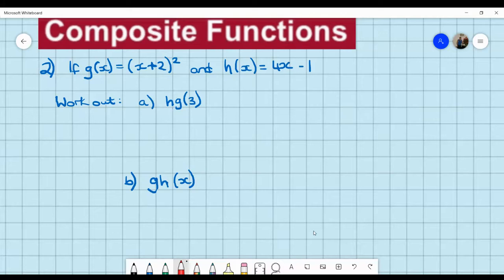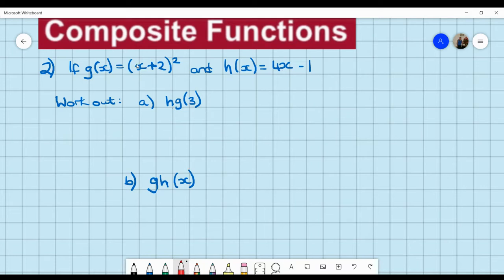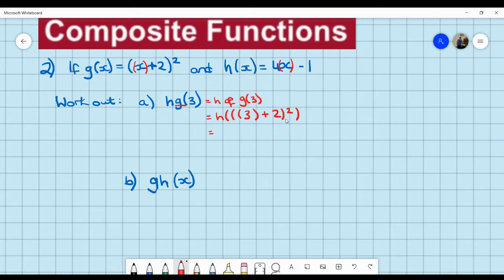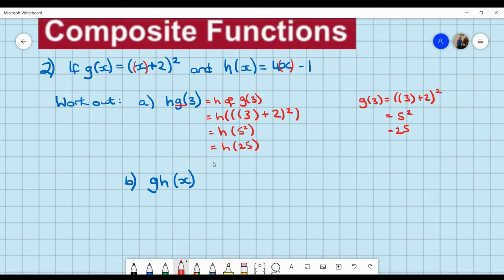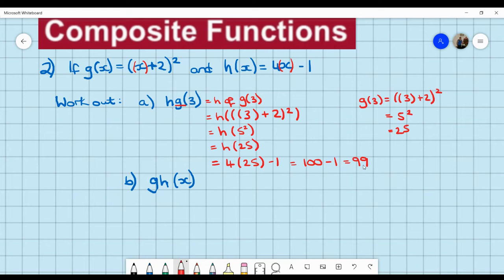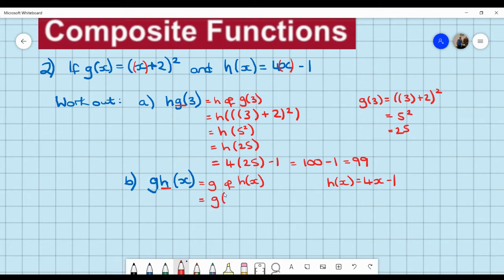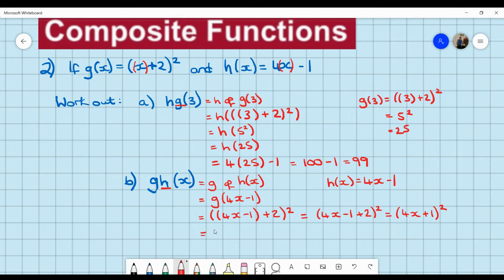Composite functions with algebra - part 2